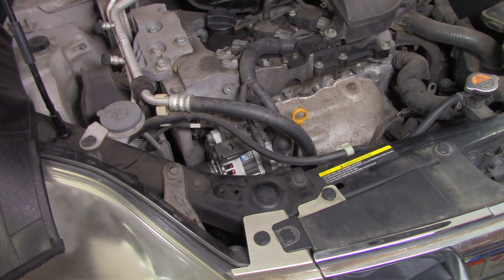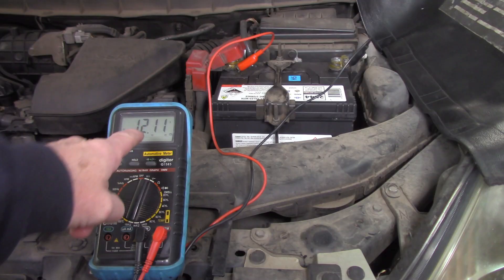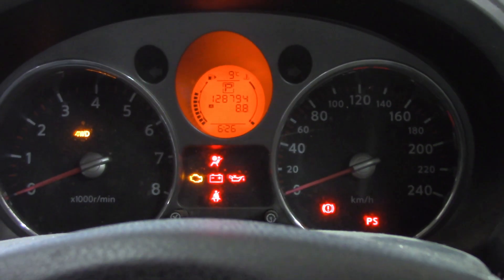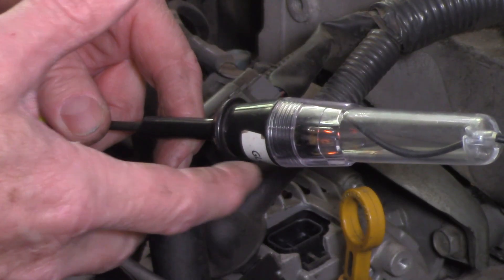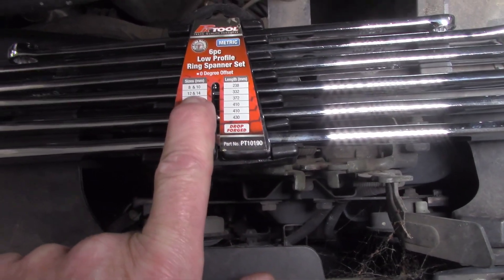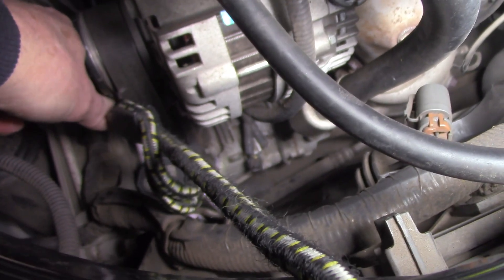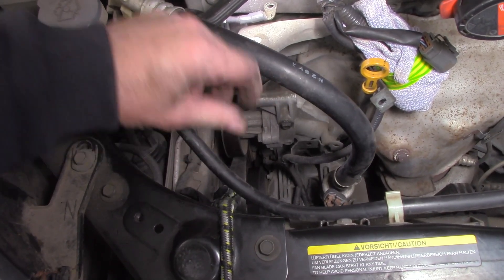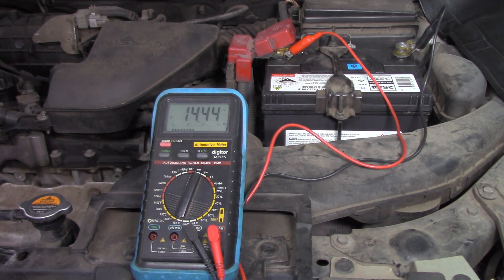How To Test An Alternator DIY Nissan X Trail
This vehicle was brought into the workshop with 2 issues – a strange noise under the bonnet and the battery not being charged. A battery had just been replaced by a road assistance service. However, the battery was not being charged.

Are the 2 symptoms connected?

30 Million Times (instrumental) by RYYZN

Forever ever - Patrick Patrikios – YouTube